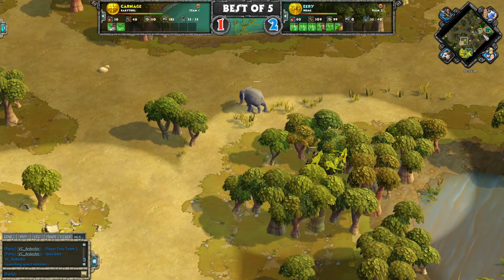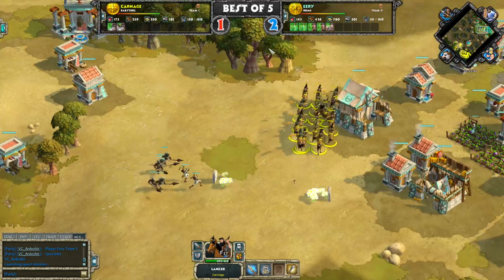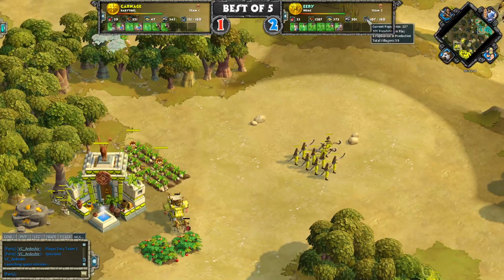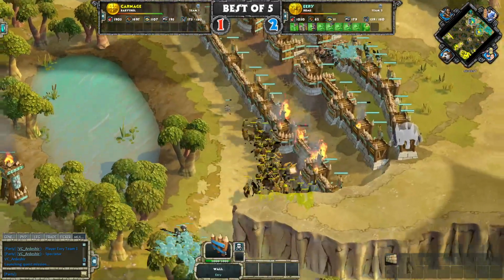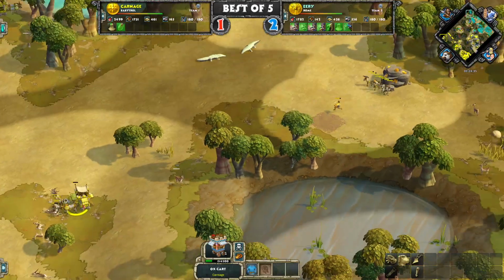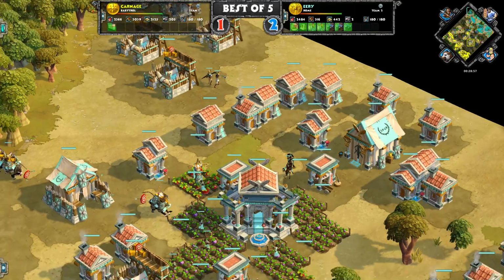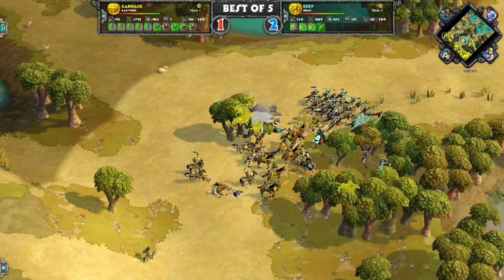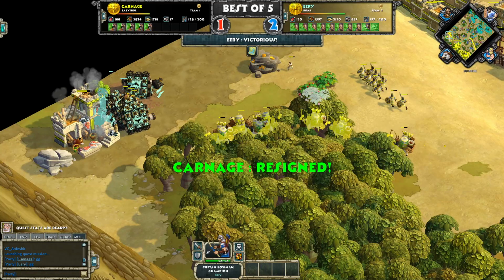WISDOM VS TENACITY - EERY VS CARNAGE SPARTAN'S SHOWMATCH - GAME 4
A New Way to Play AoEO - SPARTA DISCORD!
Install Project Celeste (AOEO, 100% Free to Play) here!:
Stream Music:
Spotify (Playlist 1):